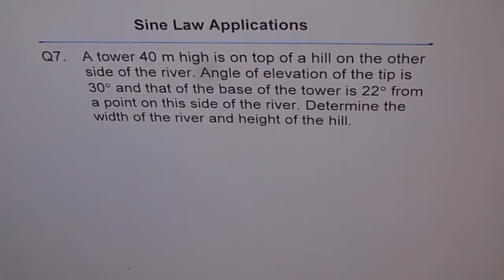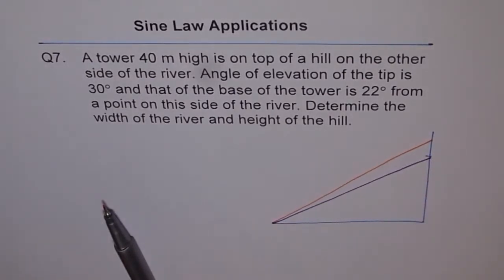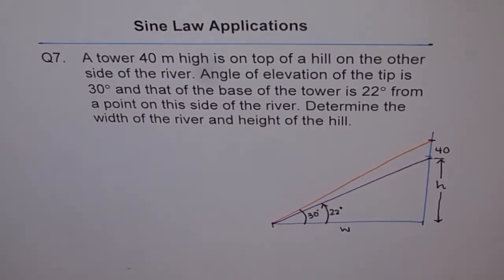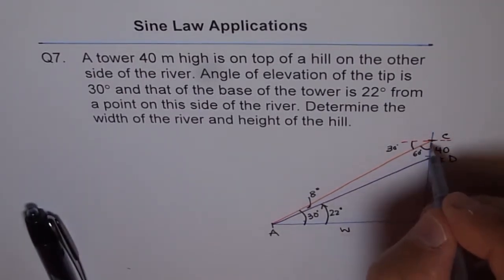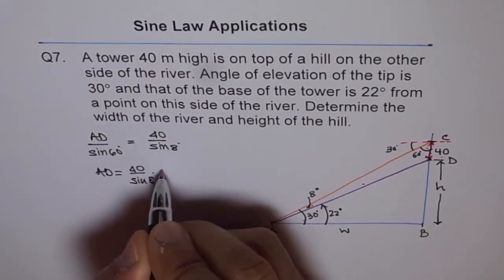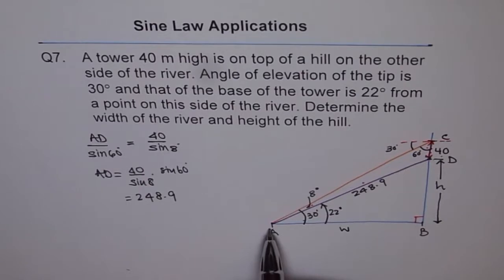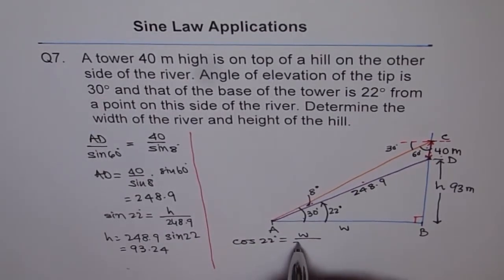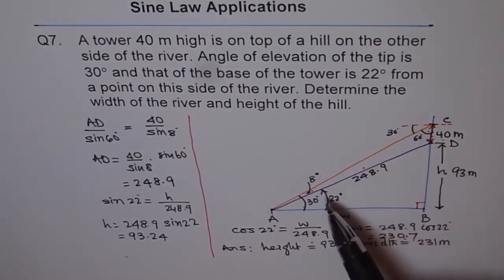River Width Sine Law Application Q7